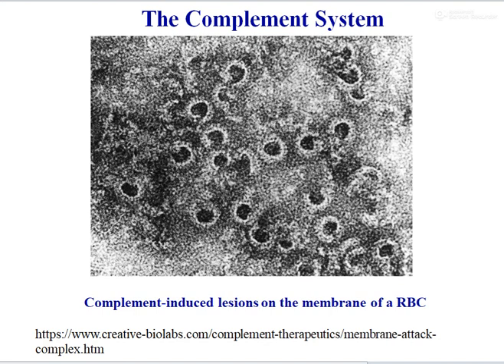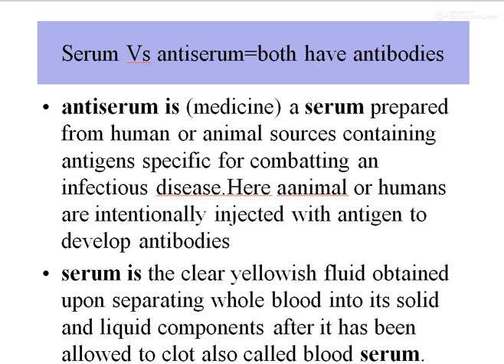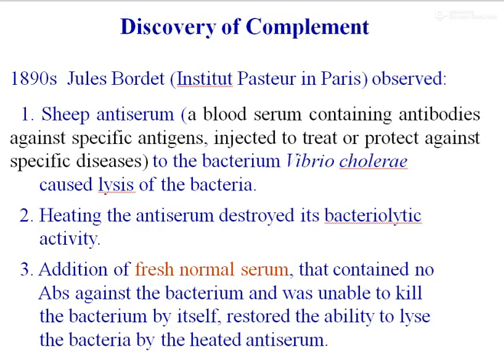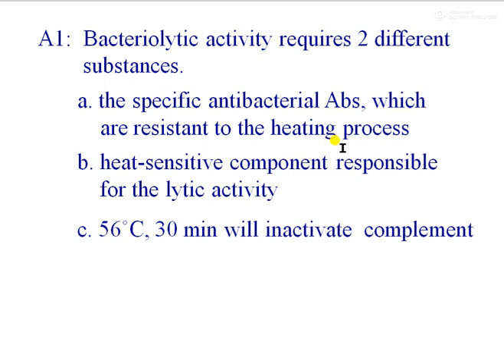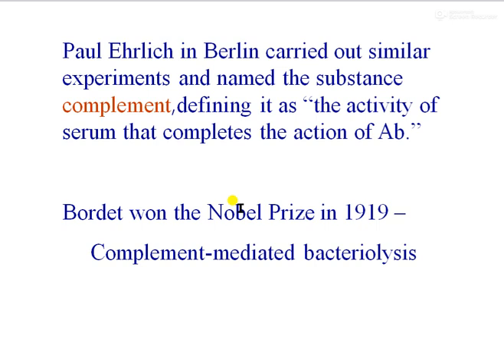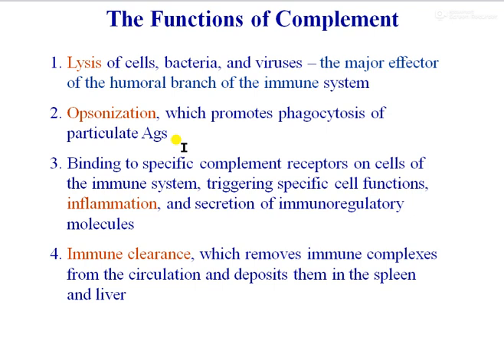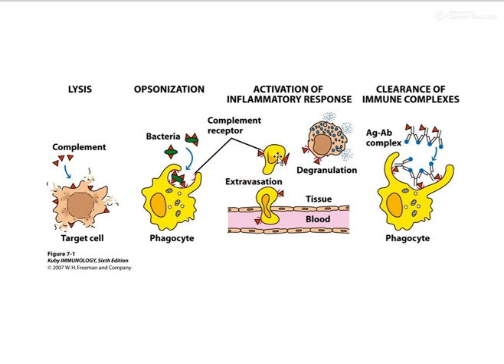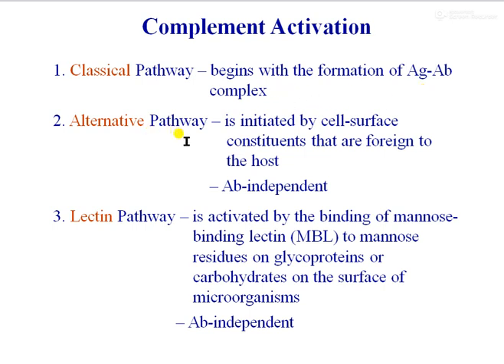complement part 1